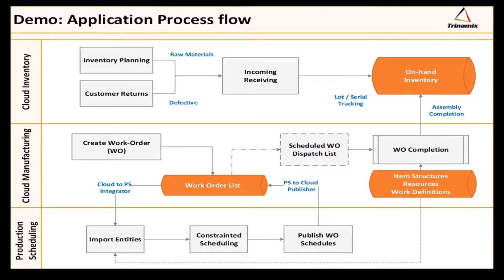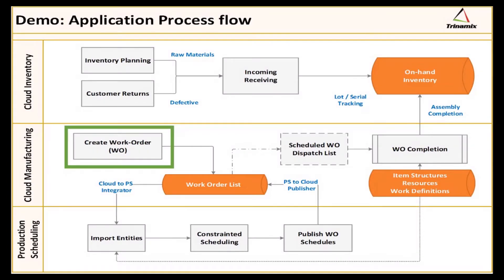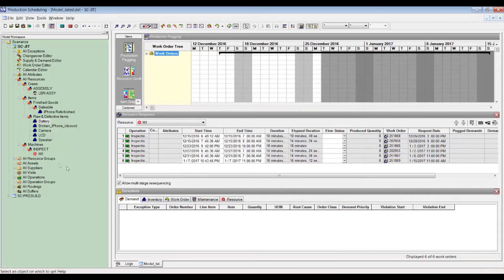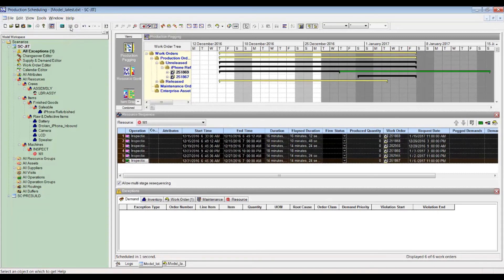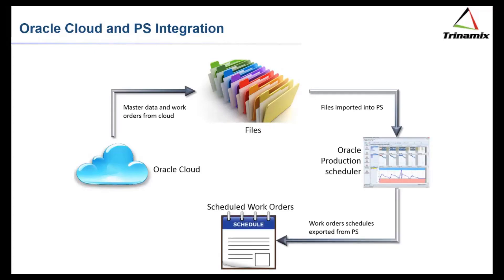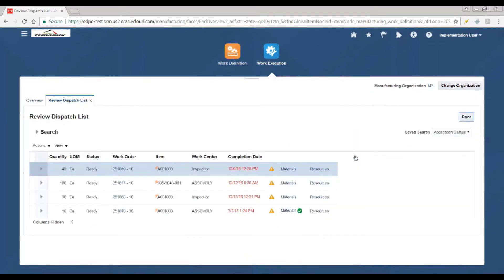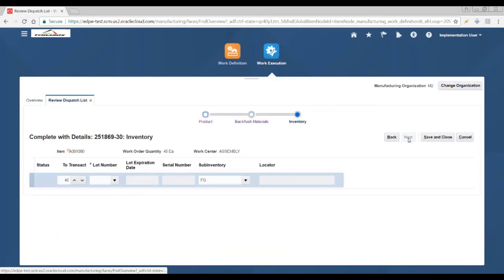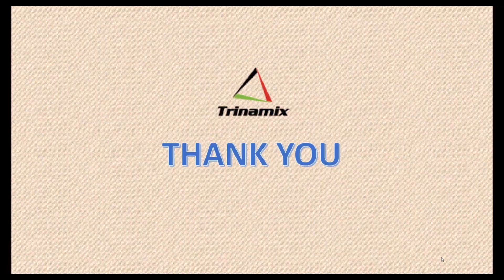Trinamix Demo : Process integration demo of Oracle Cloud manufacturing with Production Scheduling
Oracle fusion manufacturing and production scheduling integration